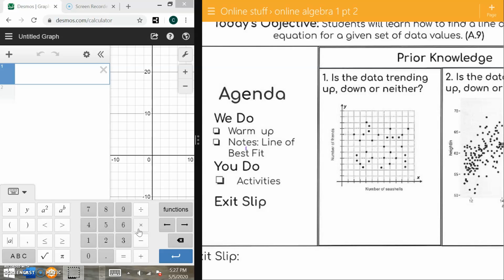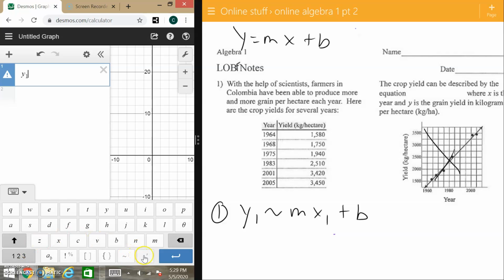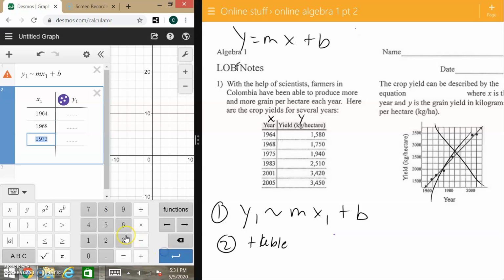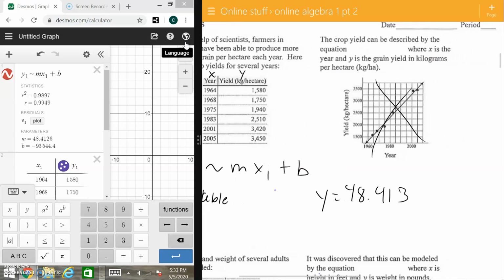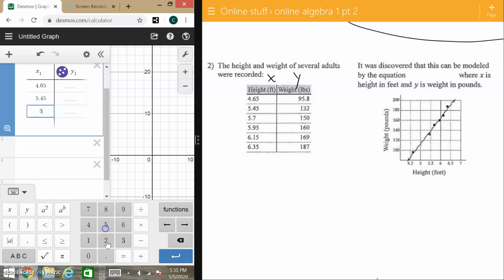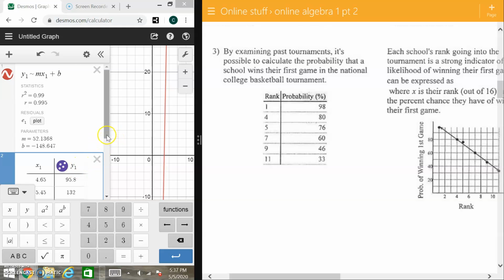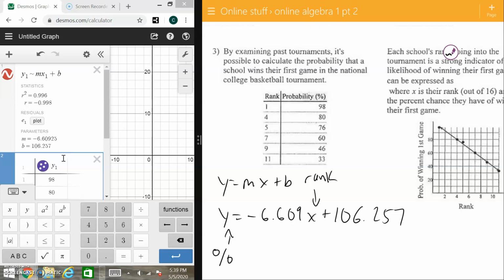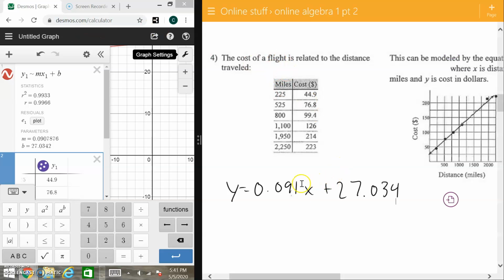Line of best fit notes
How to find line of best fit using Desmos.